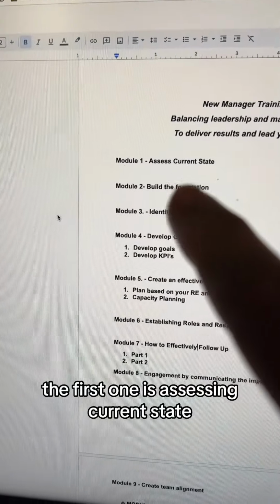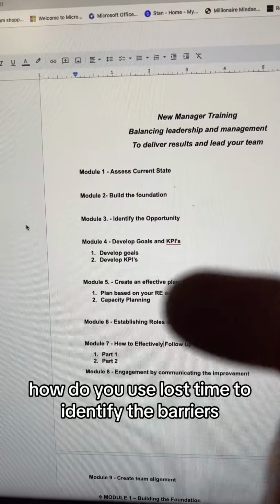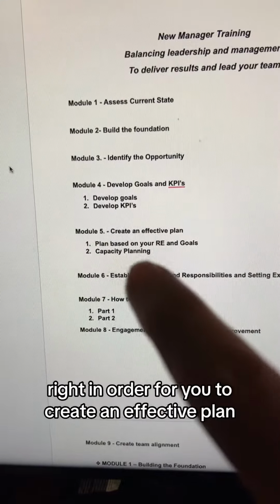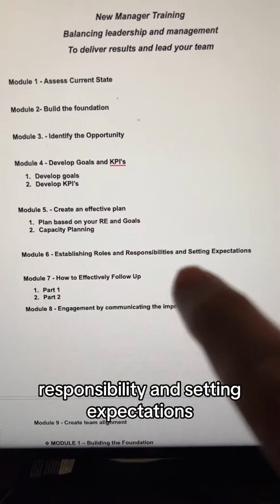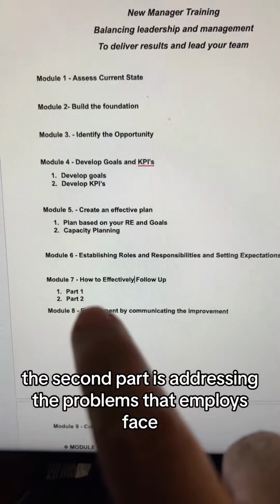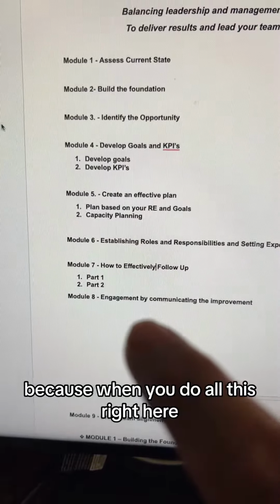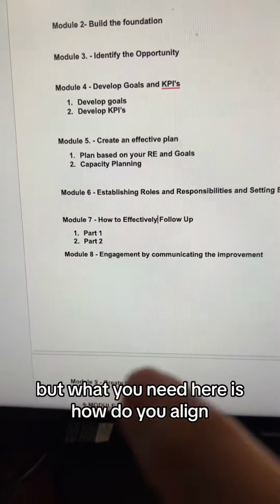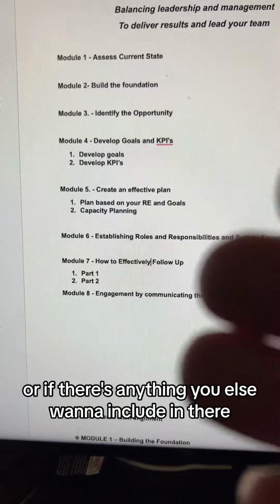New manager training course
New manager training course. Need your feedback and want to include. Newmanager ManagementTraining ManagerCourse Courses DigitalCourse ManagementTraining ManagementLearning NewManager NewTraining NewLeader NewLeadershipTraining betterboss Boss.